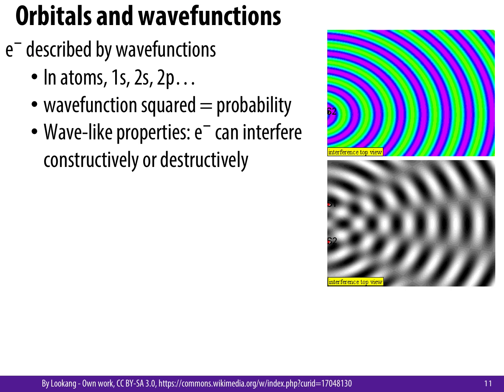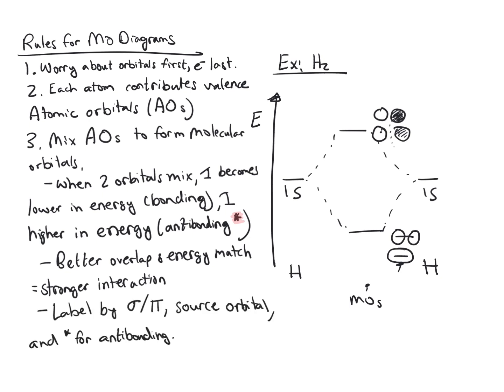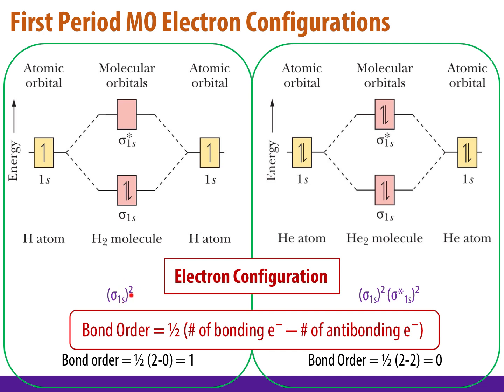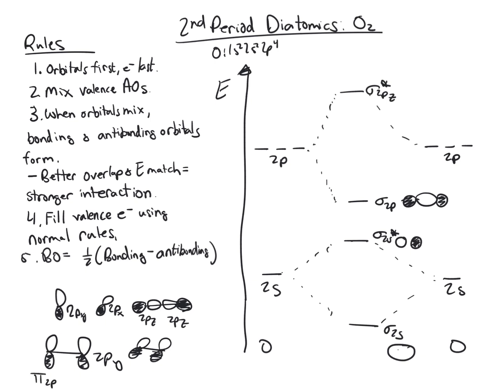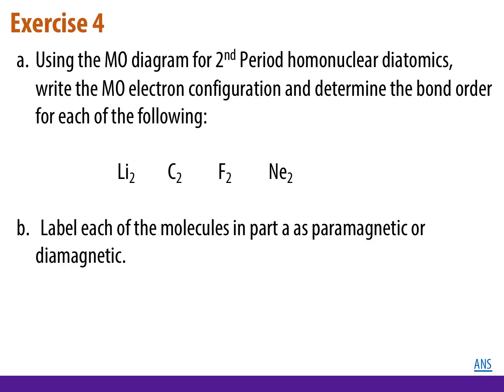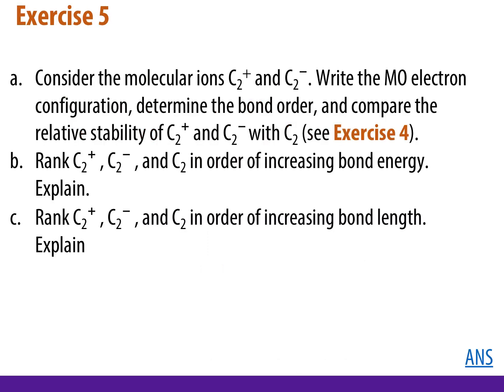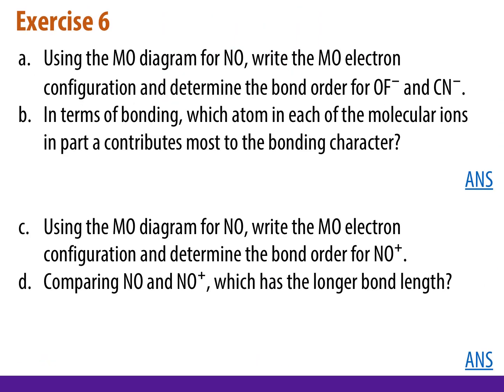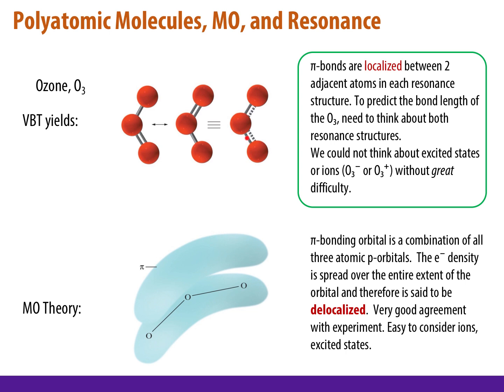11 MO Theory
0:00 Introduction
0:57 Principles of chemical bonding
1:47 Motivating example: O₂
2:34 Rules for drawing MO diagrams: H₂
9:20 Example: He₂ MOs, bond order, magnetism
11:20 MO Electron configuration
12:38 Predictive bond length and energy using bond order
13:42 Second period diatomics: O₂ MO diagram
21:15 MO diagram for all 2nd period diatomics
23:21 Exercise 4
27:43 Summary of 2nd period diatomics
28:45 Molecular ions
29:20 Exercise 5
32:39 Heteronuclear diatomics
34:57 Exercise 6
38:10 Implications of MO theory